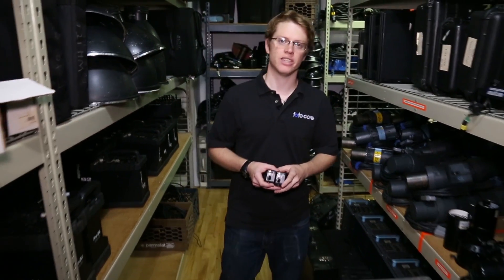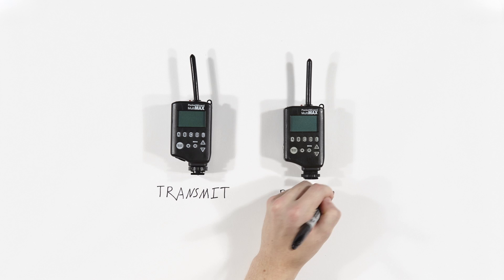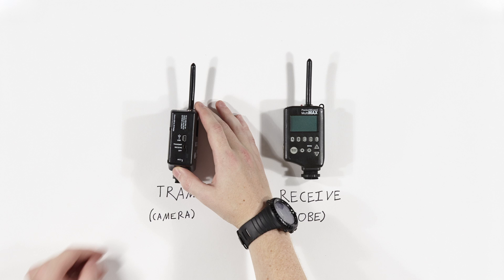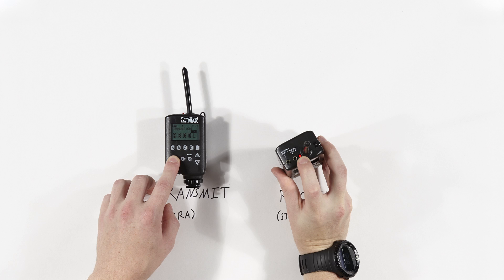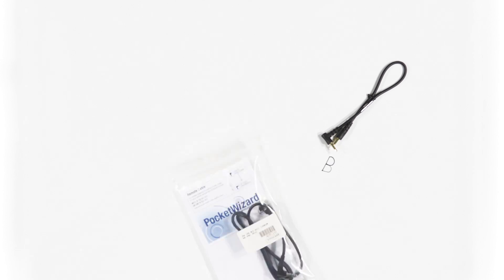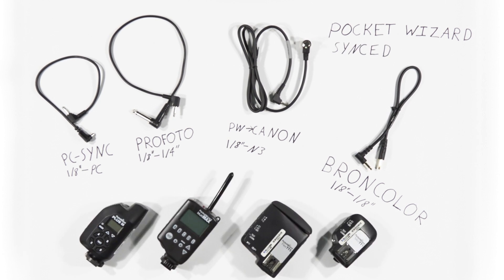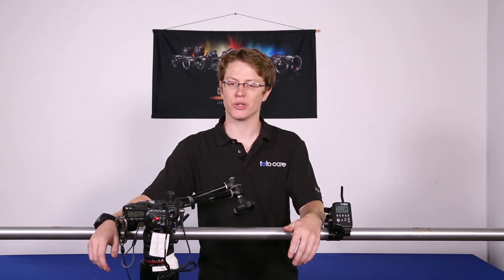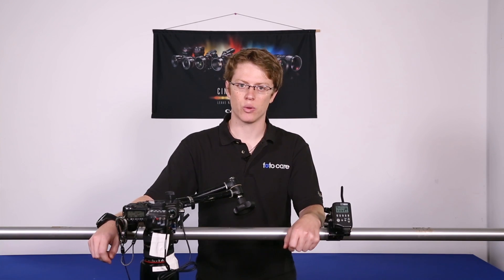Using Pocket Wizards with handheld flash and strobe units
In the first part of our 3 part series on Pocket Wizards, Weber takes you through choosing the right cable for your strobe or flash unit, initial setup of the system, and common issues you might face while using the system.

Equipment Used
-Pocket Wizard